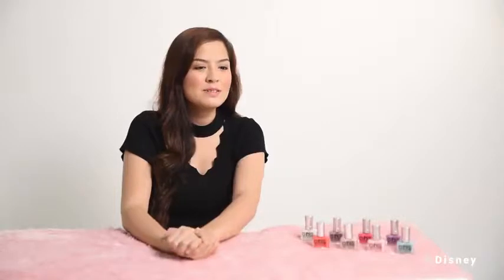Disney Minnie x Girlstuff Nail Lacquer Alexa Ilacad